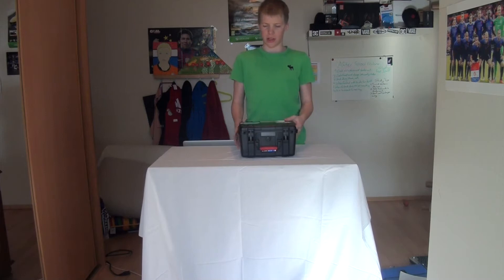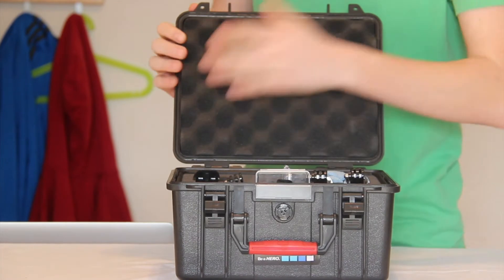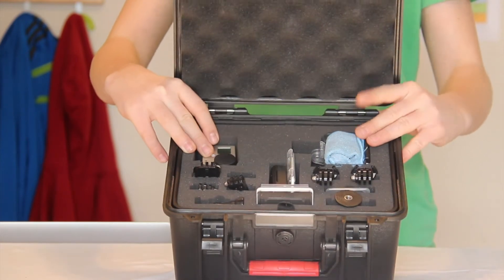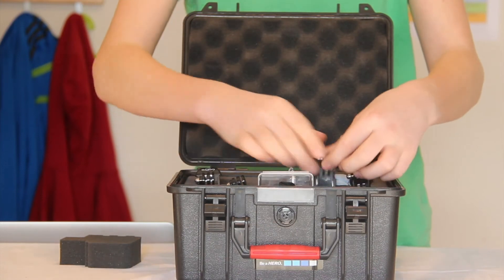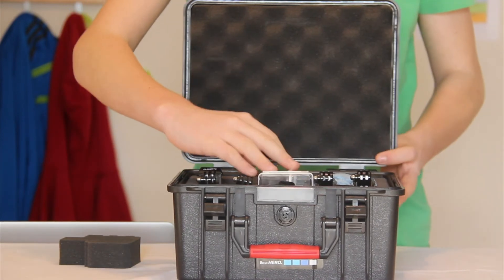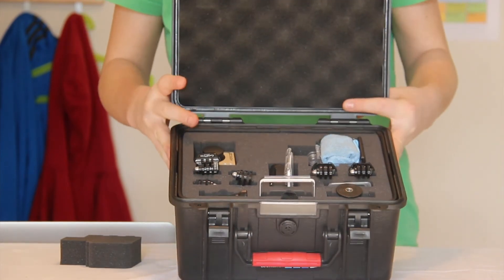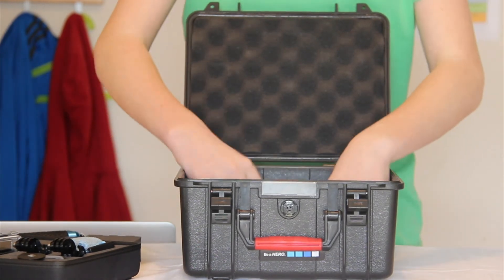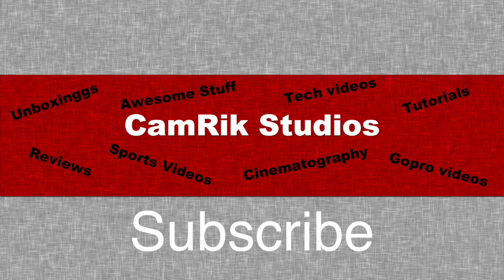What's in my Gopro case? | CamRik Studios